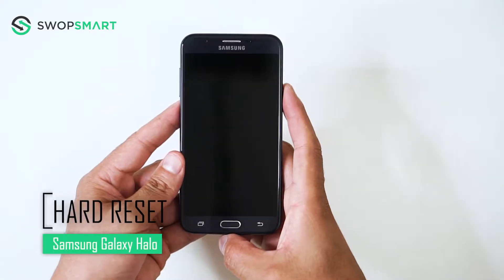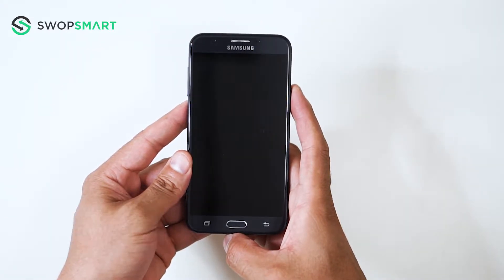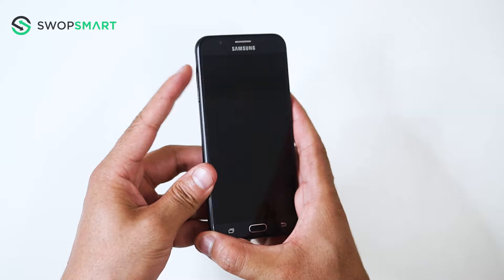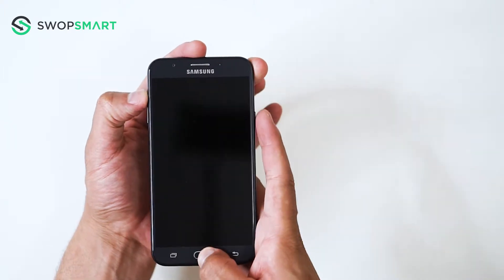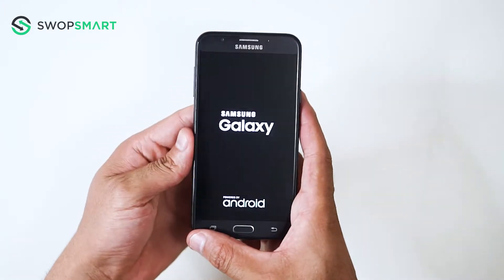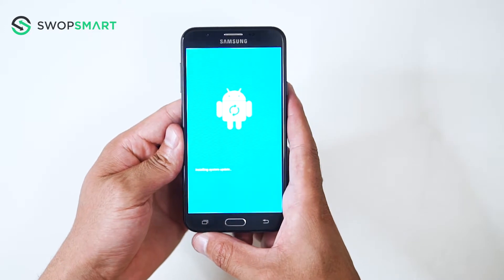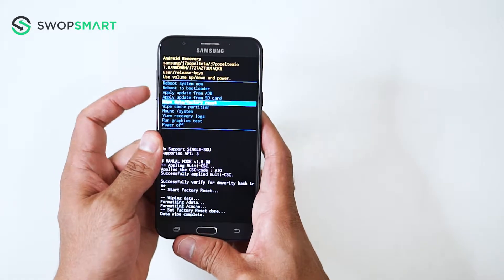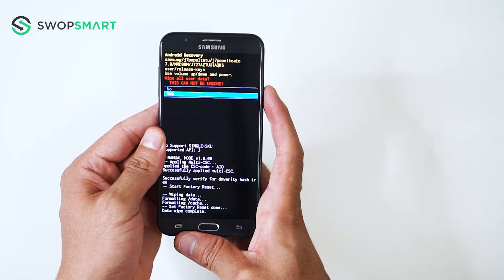How to Hard Reset Samsung Galaxy Halo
Learn how to hard reset your Samsung Galaxy Halo by following this video. The instructions on this video can be used on all variants of the Samsung Galaxy Halo including Samsung Galaxy Halo.

Tutorial works on models:
Samsung Galaxy Halo

My Gear

How much is your Samsung Galaxy Halo?